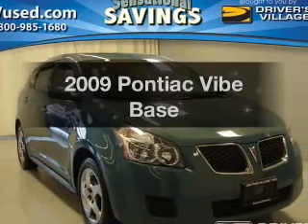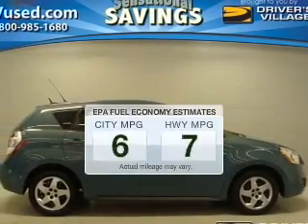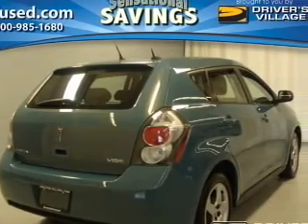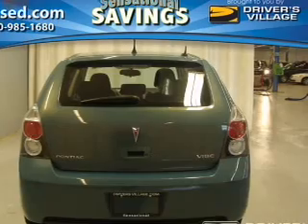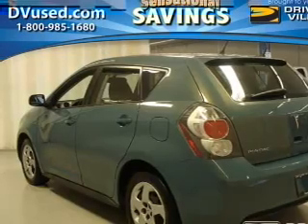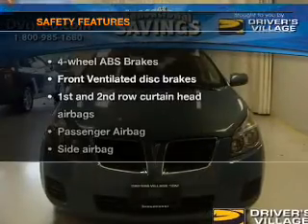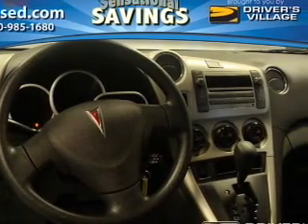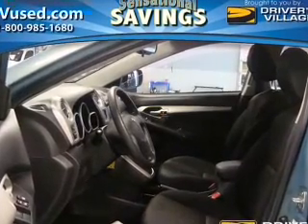2009 Pontiac Vibe - Cicero NY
Year: 2009
Make: Pontiac
Model: Vibe
Trim: Base
Engine: 1.8 liter inline 4 cylinder 16 valve
Transmission: Automatic
Color: BL
Mileage: 55230
Address:
5885 E Circle Dr